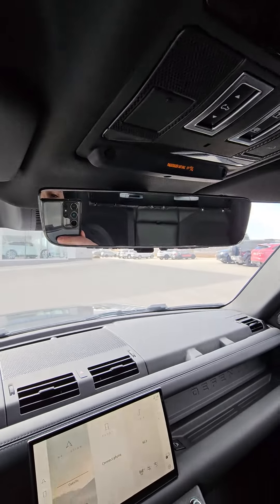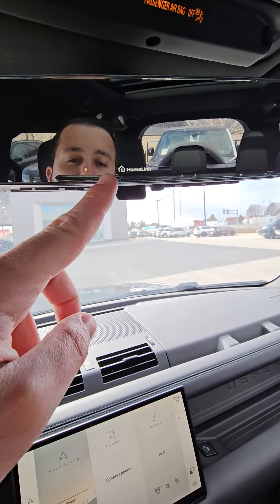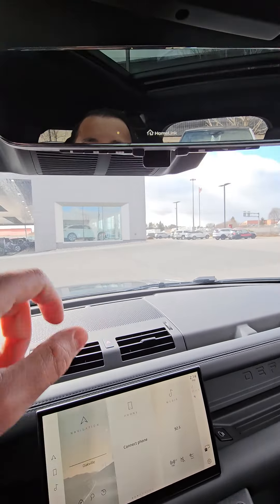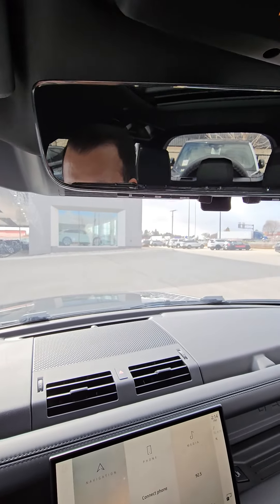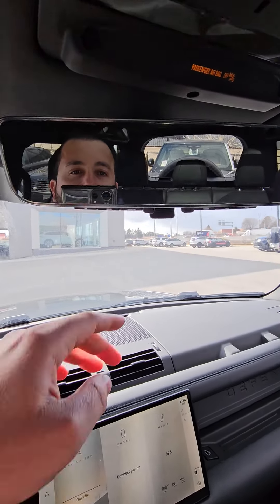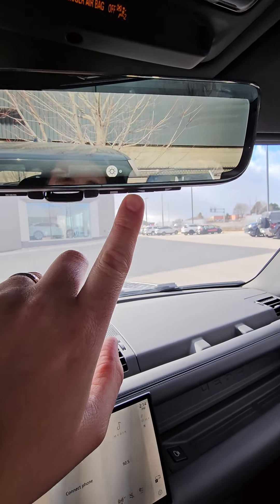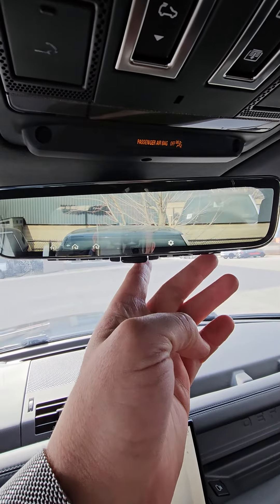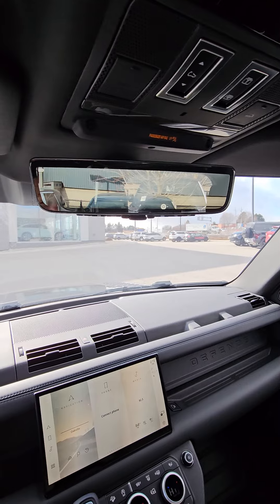How to use Garage door opener & Clearsight rear view mirror | Land Rover Defender